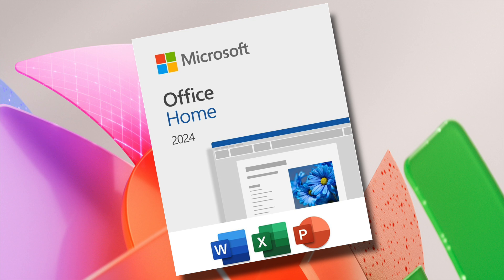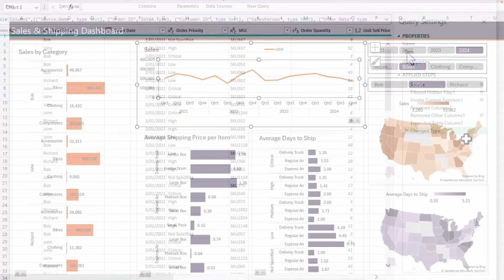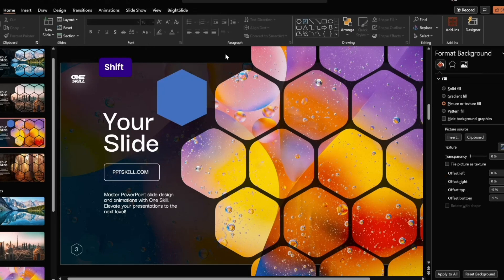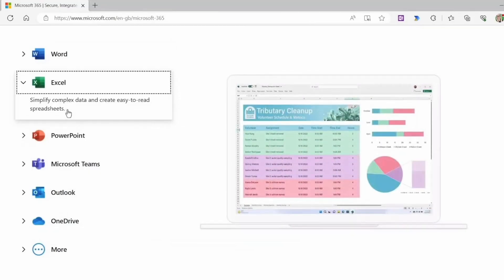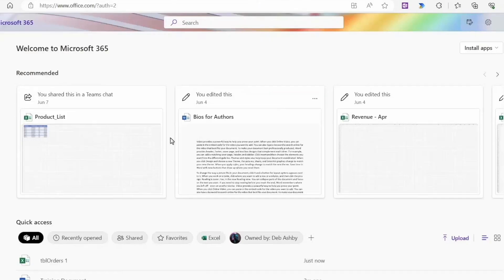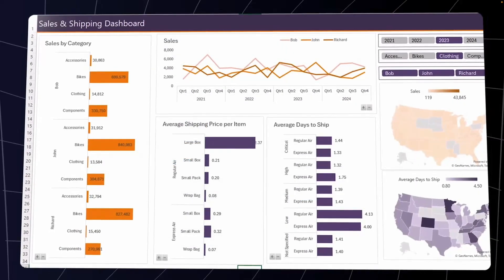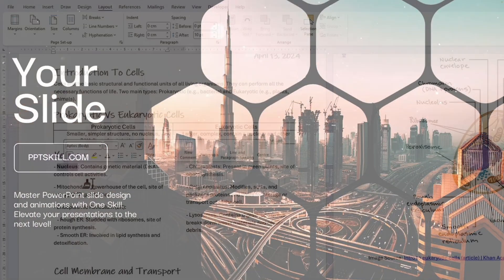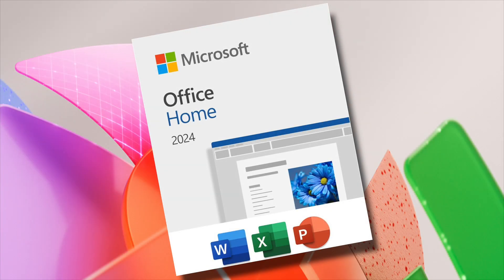Microsoft Office Home 2024 with Microsoft 365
Microsoft Office 2024 builds on the core features of previous versions while introducing several major innovations to enhance productivity, security, and accessibility. Take advantage of new options for meeting creation and refined search features in Outlook, making it easier to manage your communications. Excel also benefits from notable new features with the addition of dynamic charts and advanced tables, representing significant improvements over Office 2021. These innovations are designed to meet the growing needs of both professional and personal users.

[Ideal for One Person] — With a one-time purchase of Microsoft Office 2024, you can create, organize, and get things done.

[Classic Office Apps] — Includes Word, Excel, PowerPoint and OneNote.

[Desktop Only & Customer Support] — To install and use on one PC or Mac, on desktop only. Microsoft 365 has your back with readily available technical support through chat or phone.

[Consider Microsoft 365 Personal] — Ideal for one person, with a Microsoft 365 Personal 12-month subscription, get access to all the classic office apps and more, including 1TB of cloud storage, advanced security and access to apps on desktop/mobile.

Office Home 2024
Create content and work together with familiar productivity tools.

Better performance and speed
Office 2024 features improved performance to help your system run faster.

Improved content creation
Keep your creativity going anytime, even When you’re offline, with apps directly installed on your computer.

Track & organize effortlessly
Keep your thoughts organized and priorities in focus with Office 2024.

Keep your day running smoothly
Speedy performance, a seamless experience when switching between apps, and enhanced search functionality help you stay on task.  Enjoy enhanced functionality.  Enhance your presentations, documents, and
notes with improved app performance, new features, and additional accessibility functions.

Track household projects or milestones to a personal goal
Create dynamic charts in Excel to understand your data and keep your thoughts organized in OneNote.